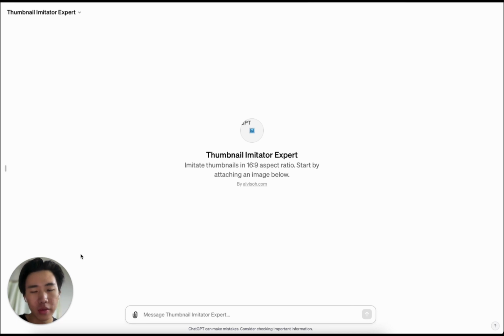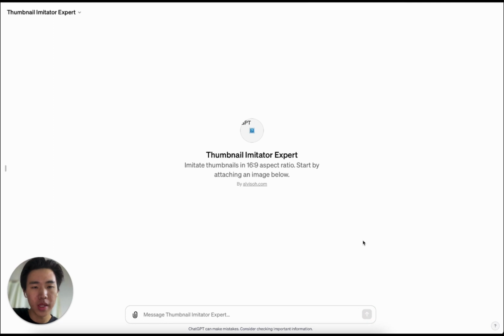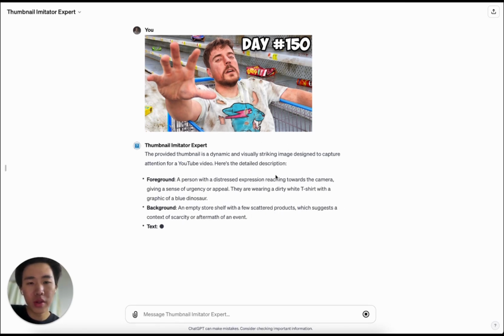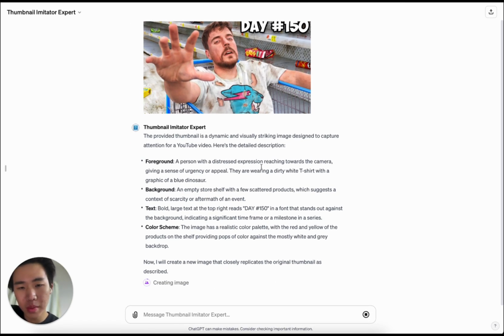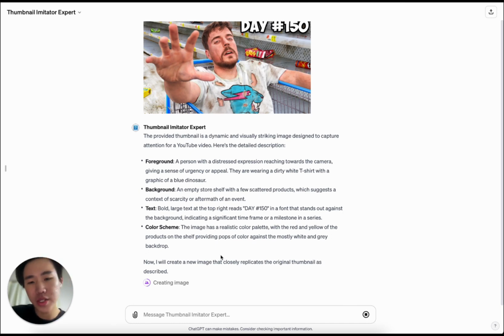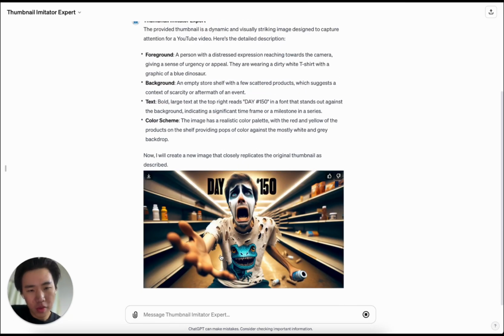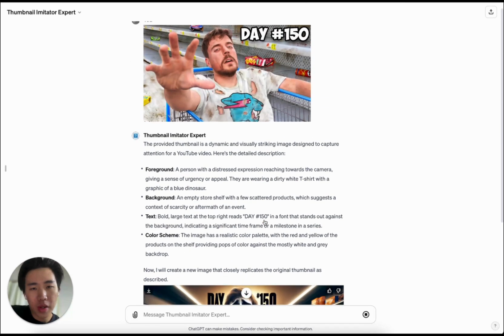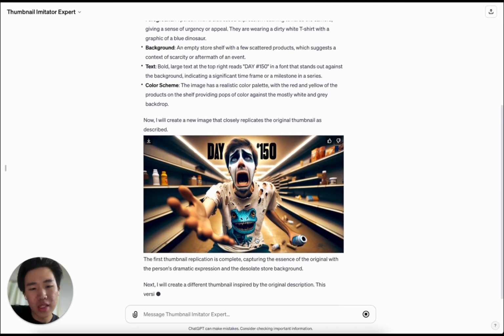Thumbnail Imitator Expert - A GUIDE on How to Use My Custom GPTs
The video introduces the "Thumbnail Imitator Expert," a tool designed to imitate high-performing YouTube thumbnails. I demonstrate how to use this tool to replicate thumbnails using DALL-E3 in ChatGPT.

For this specific use case, I used Mr Beast's thumbnail to create different copies of the thumbnail. I'd instructed the GPT to give multiple results, so that you can do A/B testing with them.